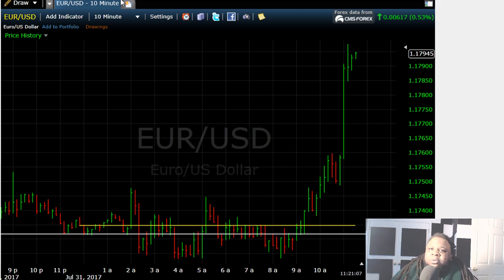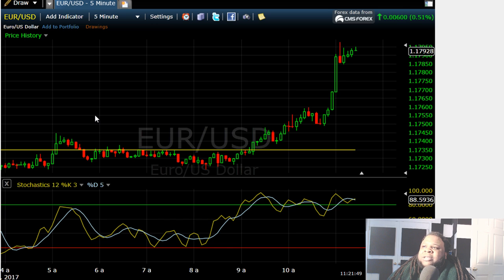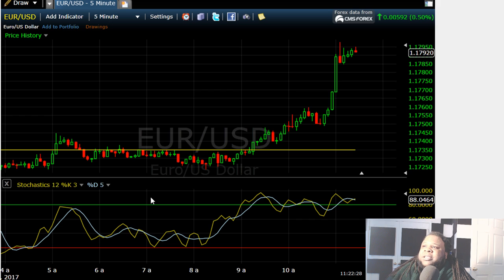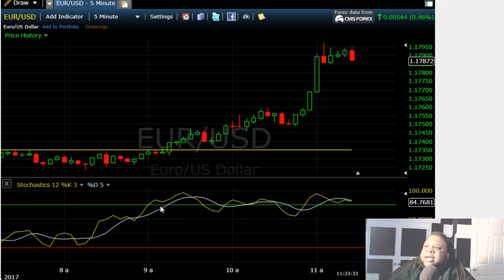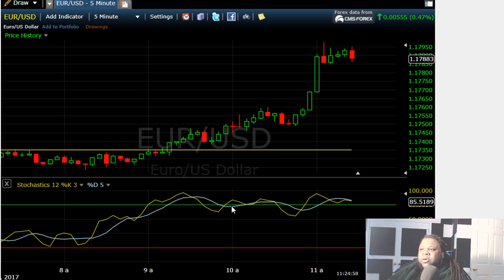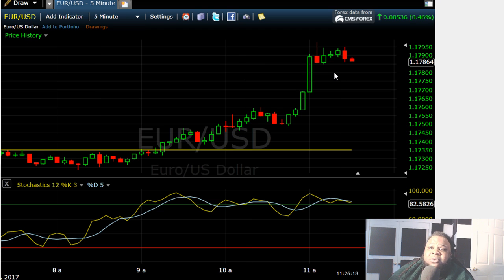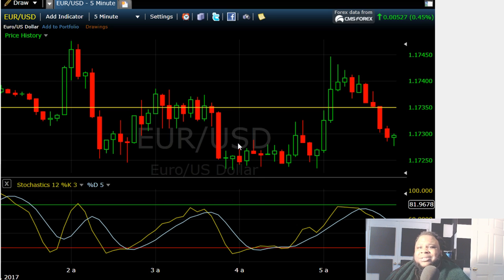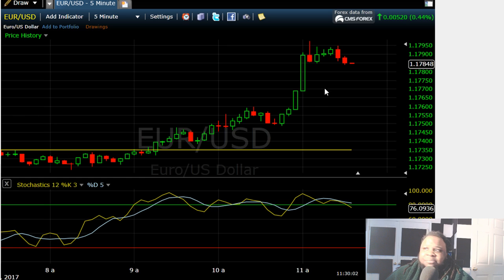SFO Indicator Class - Stochastic Oscillator (Lesson 1)